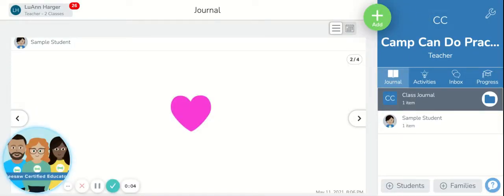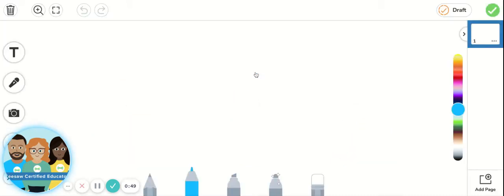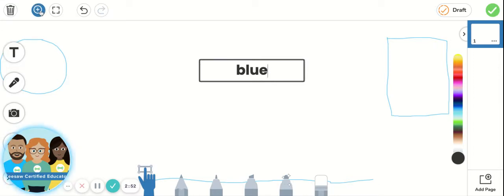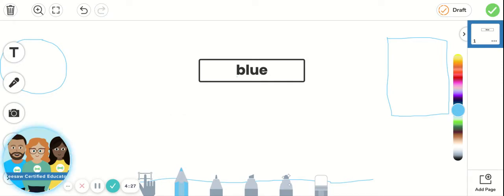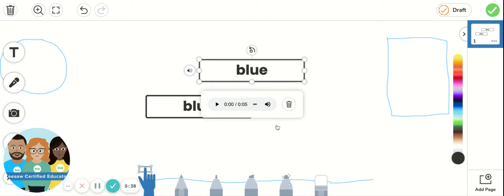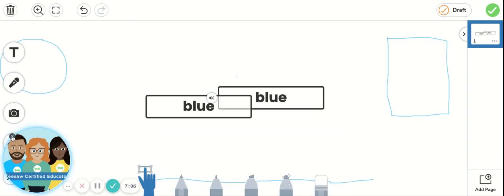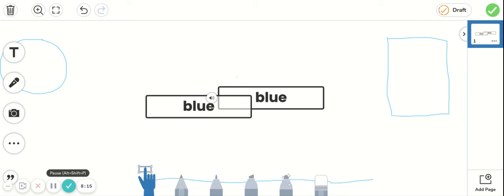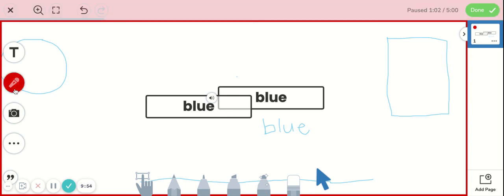Student Features in Seesaw